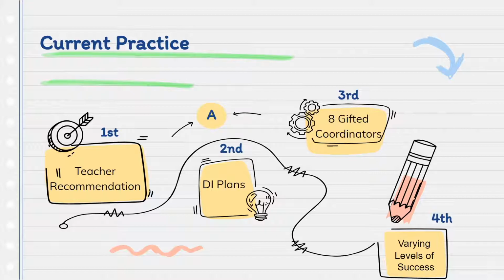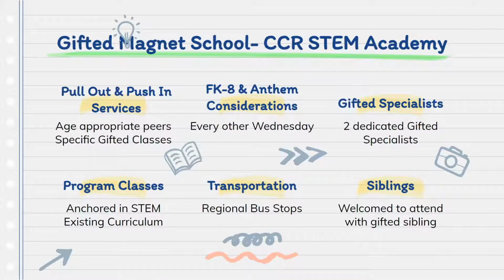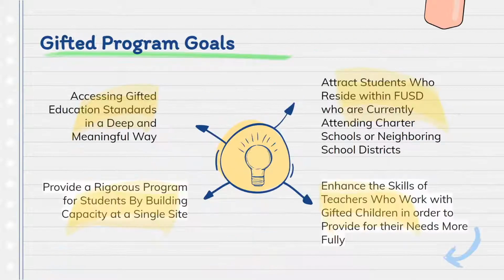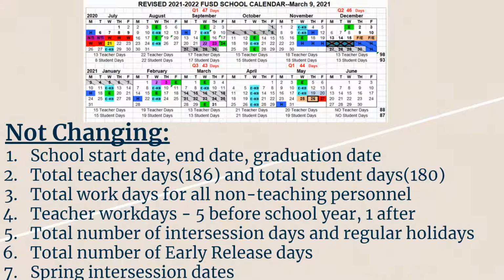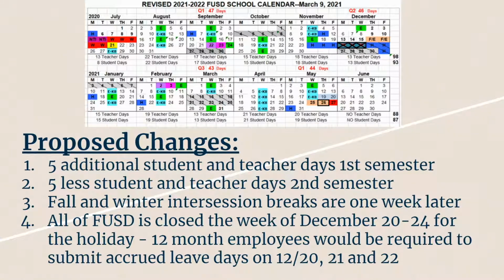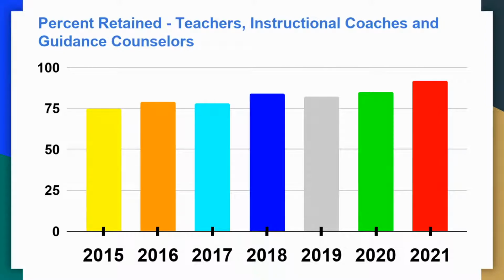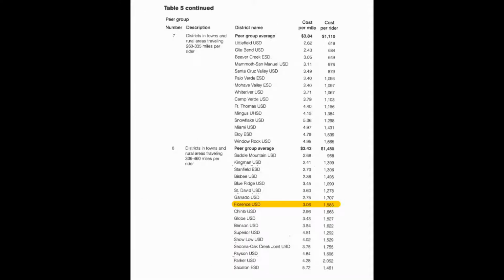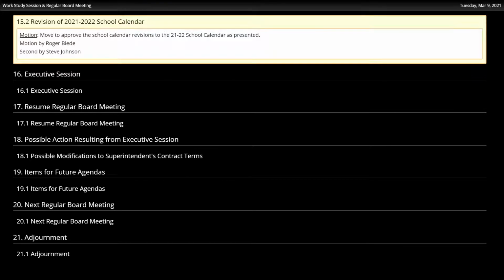FUSD Board Meeting